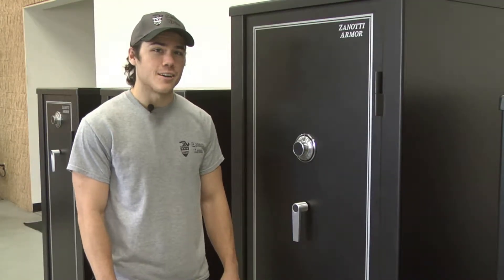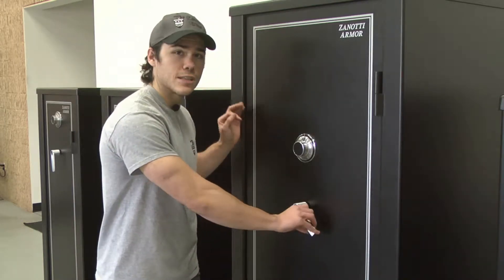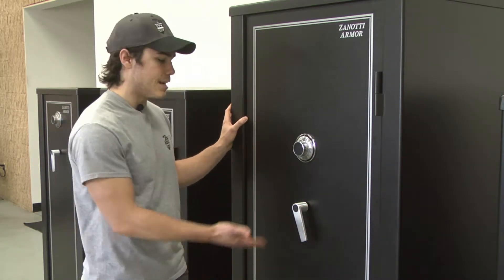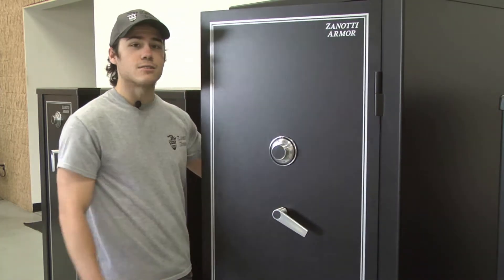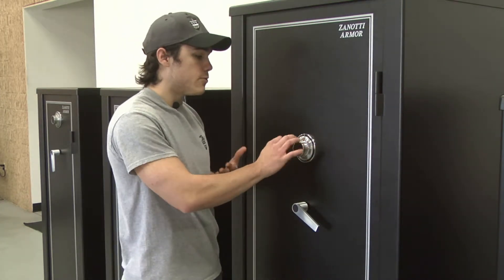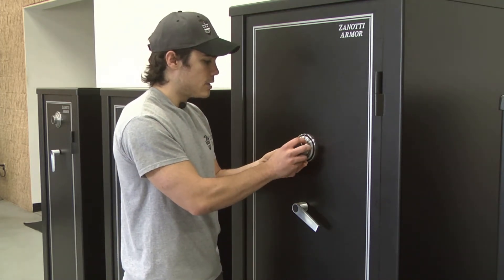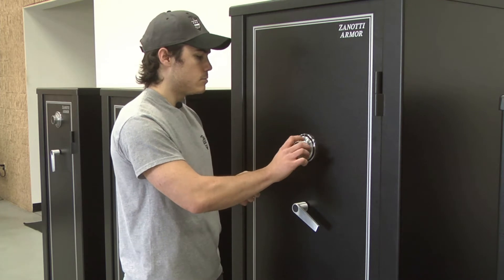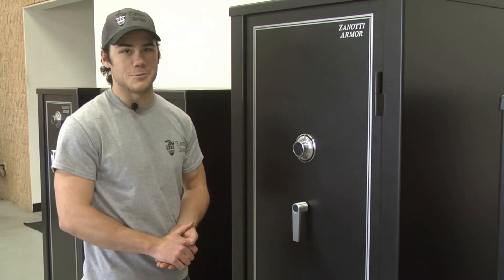Zanotti Armor - Safe Locked Open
In this video we show you what to do if your safe door gets "locked" in the open position.

Old-world craftsmanship, coupled with American ingenuity, has allowed Zanotti Armor® to bring an unparalleled level of quality to the gun safe marketplace. Our interlocking safe incorporates all the features and benefits of a one-piece welded safe with an added bonus: mobile versatility.

No other safe manufacturer can offer the mobility and versatility of Zanotti Armor®. Our safes still are hand-built, one at a time in the U.S.A.